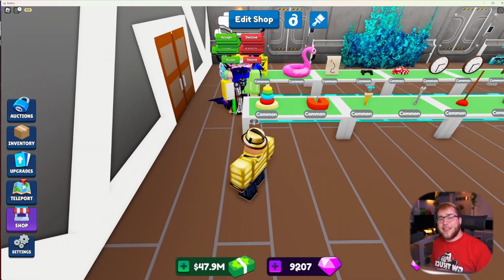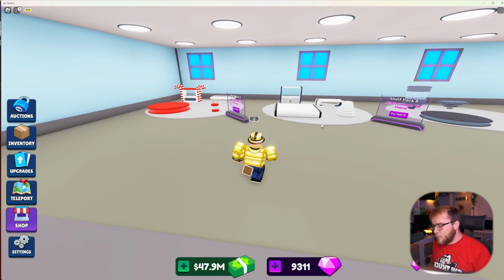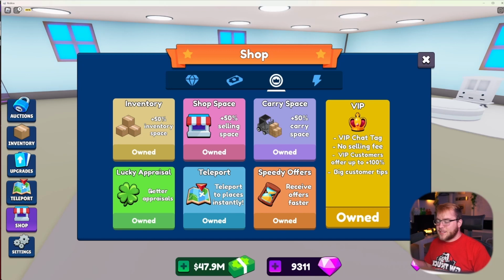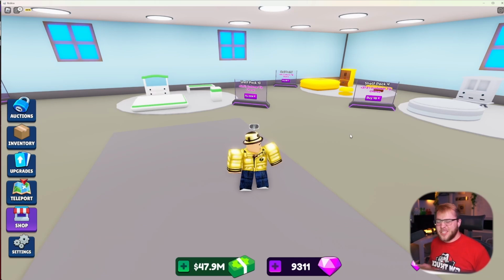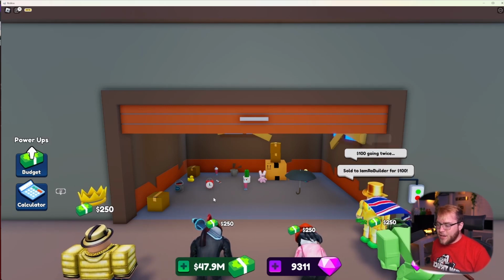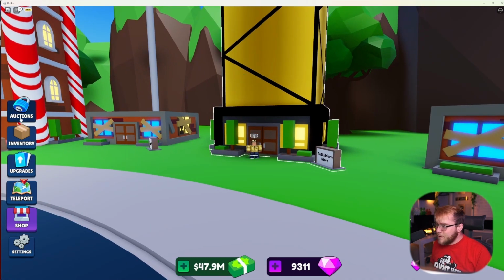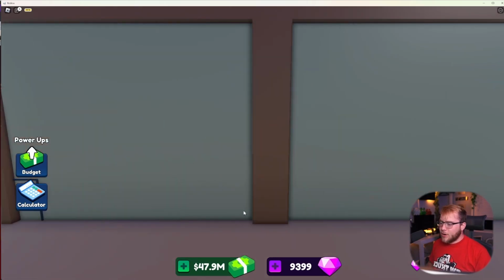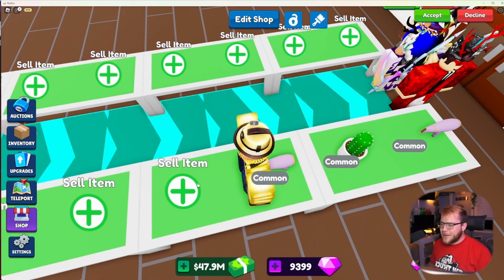FASTEST Gem Farm in Bid Battles! (2023)